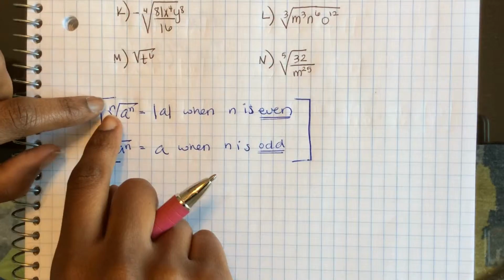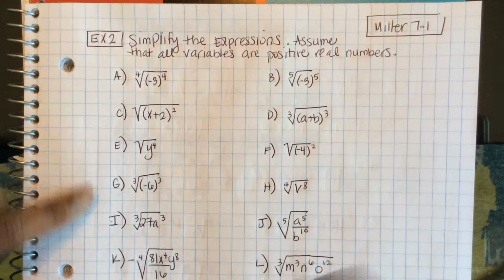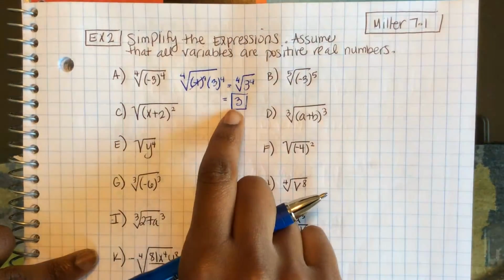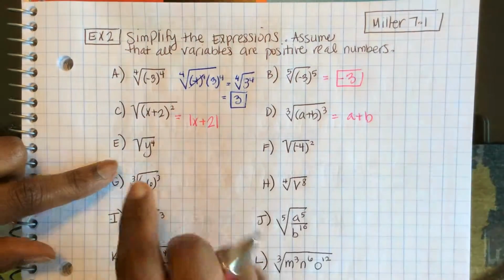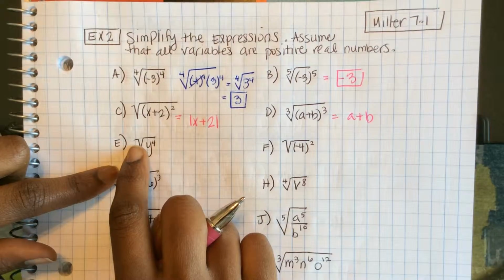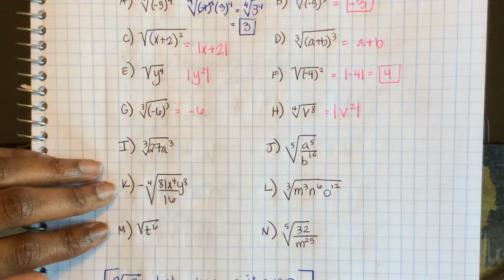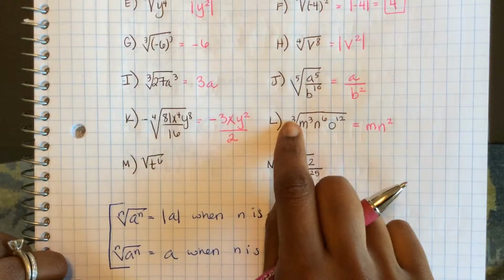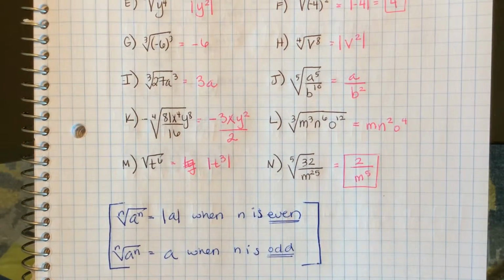Miller 7 1 nth Roots ex 2